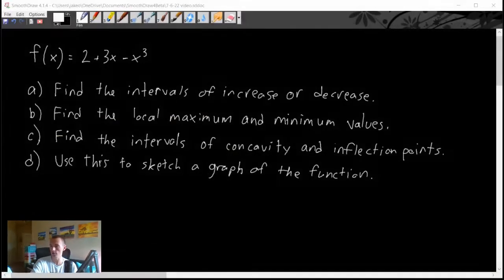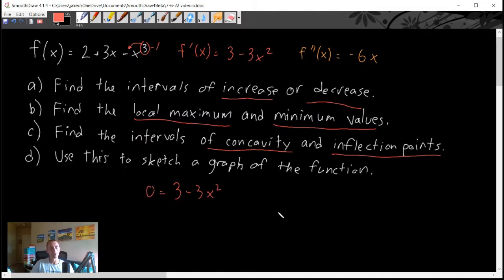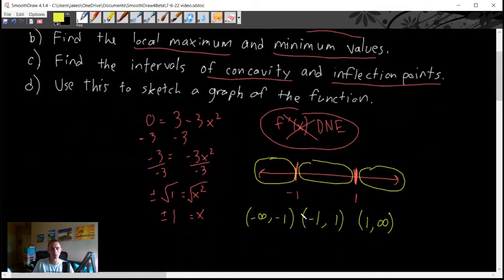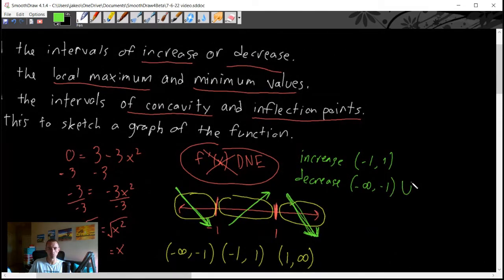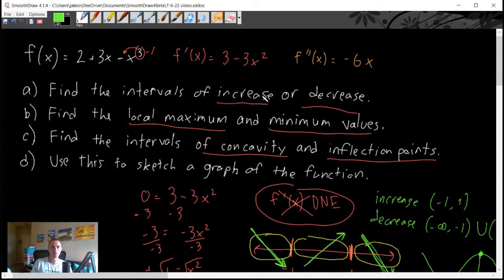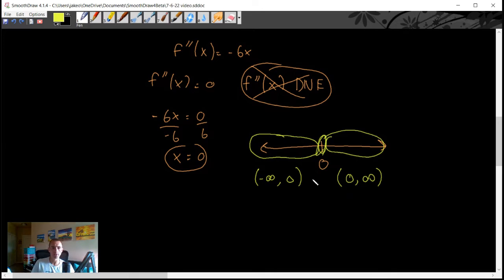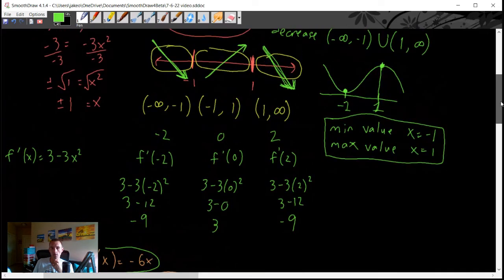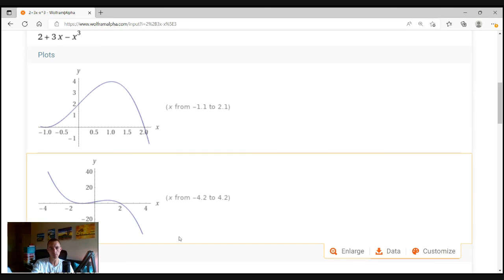Increasing/Decreasing Intervals, Local Max/Min values, Intervals of Concavity, Inflection Points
In today's video I'll show you how to find the intervals of increase or decrease, how to find local maximum and minimum values, and how to find the intervals of concavity and inflection points.  There is a lot of steps to find all of this information and along the way I will show you how to fine the first derivative and second derivative of the function we will be using (f(x) = 2 +) 3x - x^3.

Be sure to stick around till the end of the video because I will be going over some tips and tricks that will help you find critical numbers and apply the first derivative test easily on your own, and how to use them to find maximum and minimum values of a function and intervals of increasing and decreasing.  Also, how to find inflection points and how to use them to find intervals of concavity.  If you have any questions along the way, be sure to drop them in the comments too.
📚 Problem Credit: Single Variable Calculus: Concepts and Contexts by James Stewart - Chapter 4.3 Problems #22